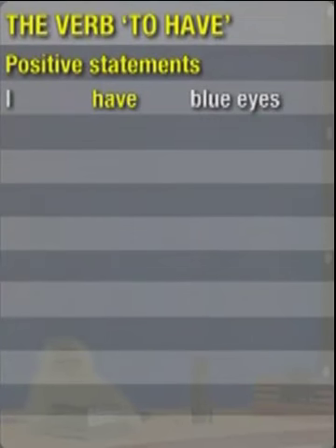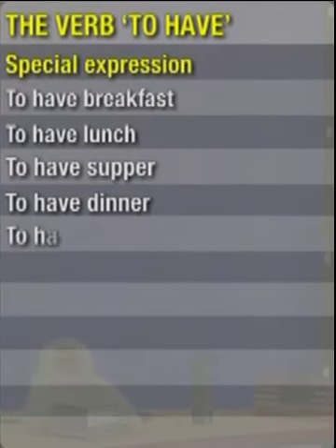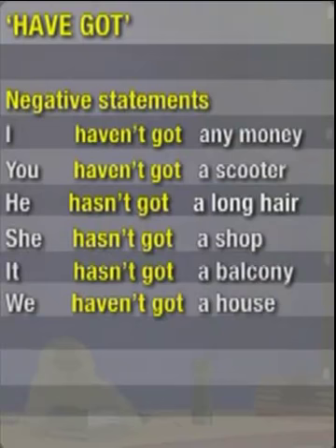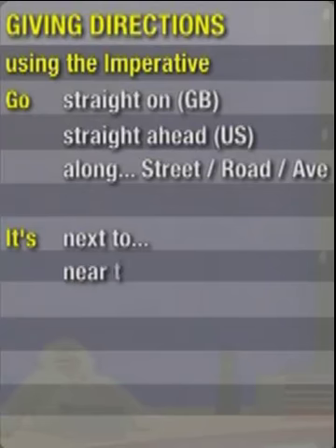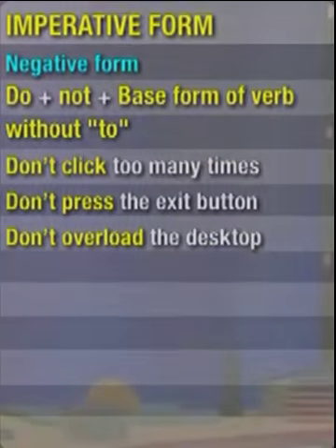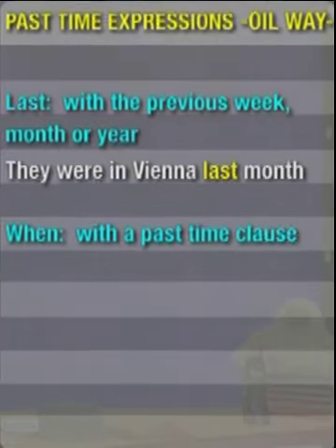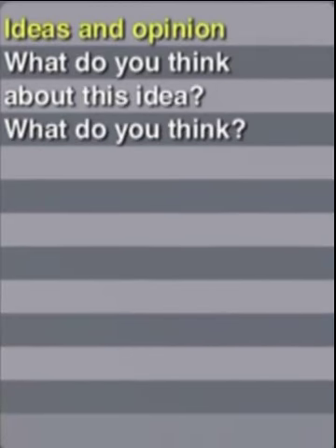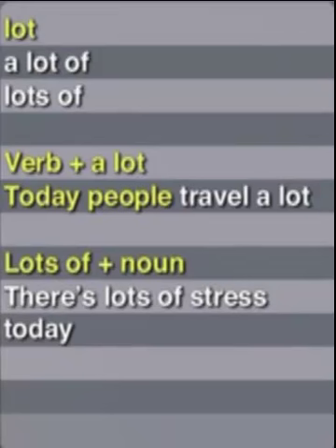Teil5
Grammatik Englisch